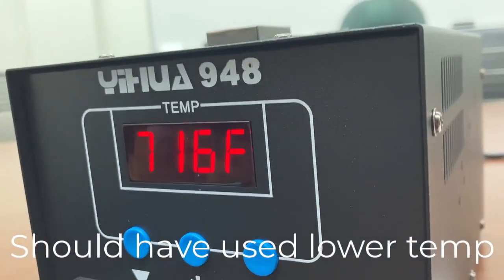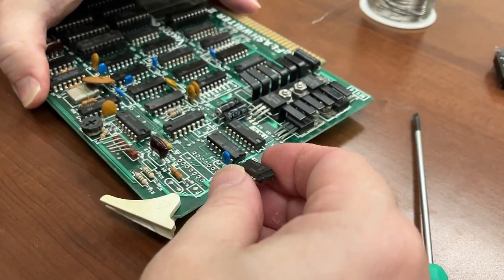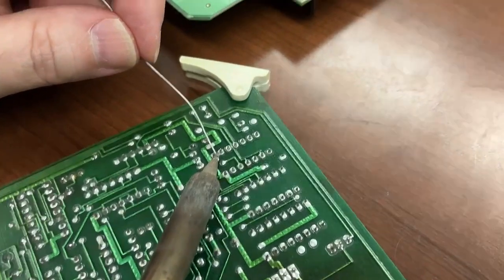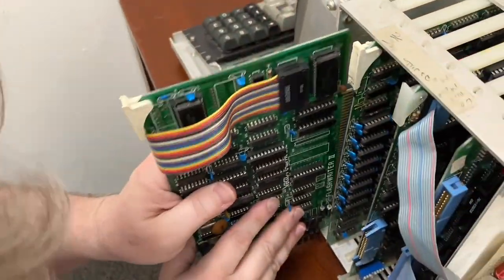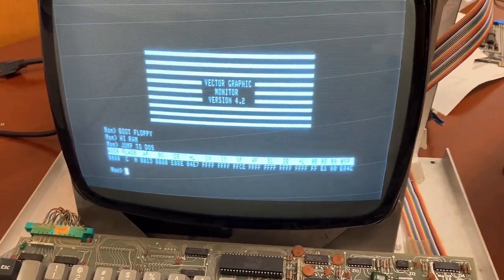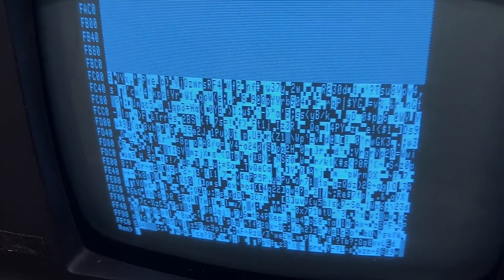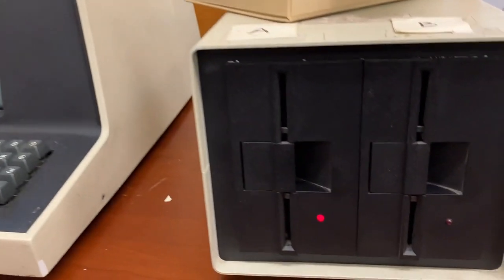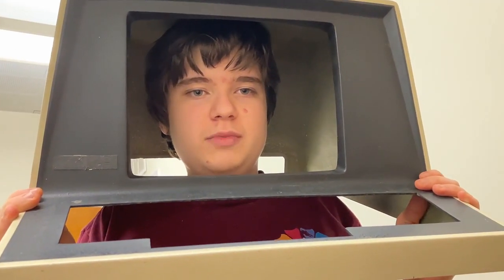CP/M S-100 Bus Computer Repaired: Vector Graphic 3 (Flashwriter II Video Card had Bad Inverter Chip)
0:00 -- Preview
0:08 -- Desoldering old chip
1:37 -- Flux removal
2:10 -- Soldering new socket
3:51 -- Keyboard connection
4:33 -- Great Success!
5:22 -- Adjusting knobs
6:00 -- Discharging anode
6:14 -- Reassembly
6:52 -- Booting CP/M
7:39 -- Graphic Plot Utility
8:12 -- POWER?
8:45 -- B drive sadness